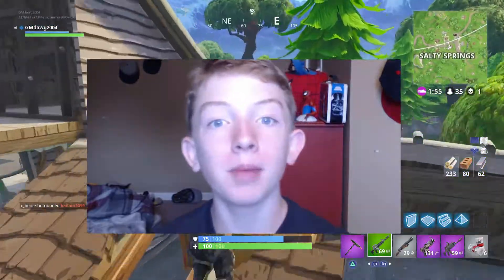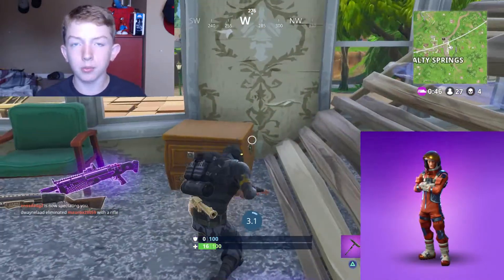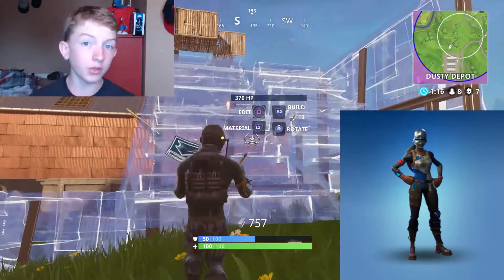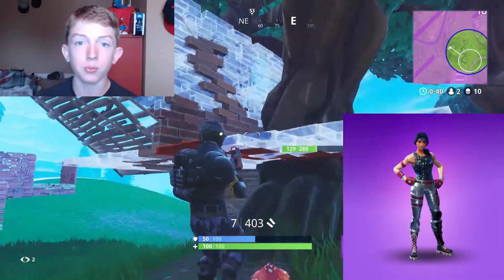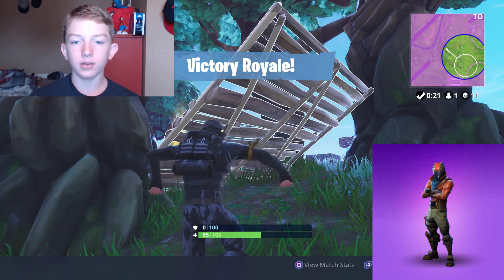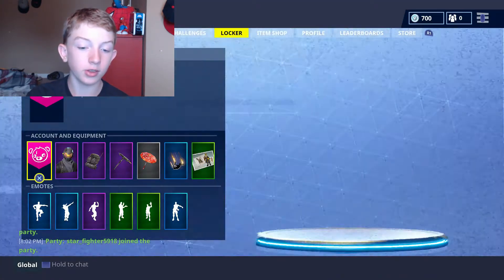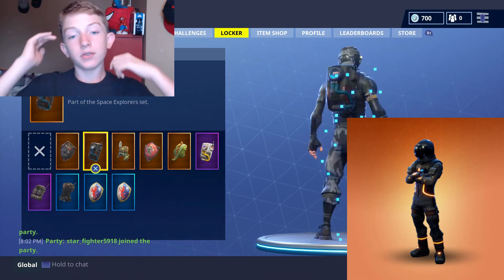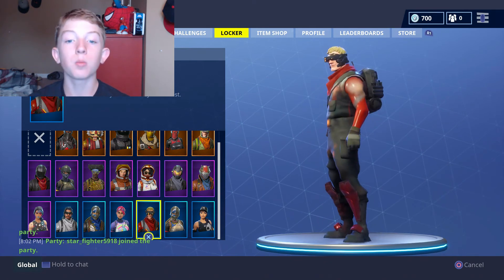Ranking The Best And Worst Battle Pass Skins!!! - Fortnite Battle Royale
What Is UP Guys Hope Yall Enjoyed Today's Video!!!